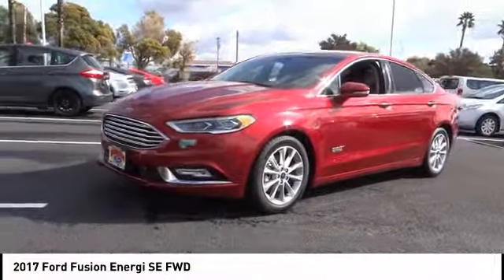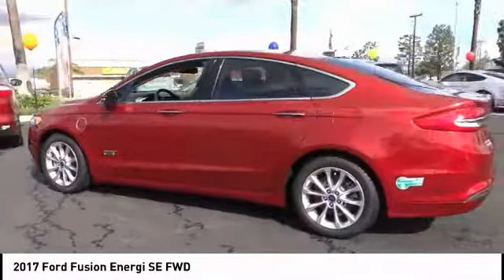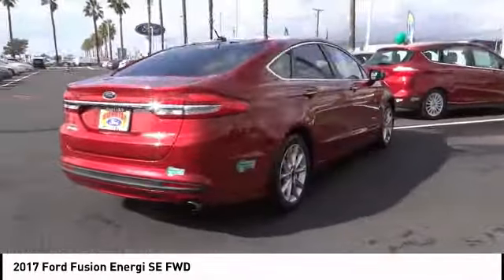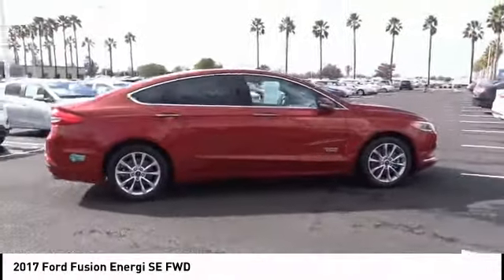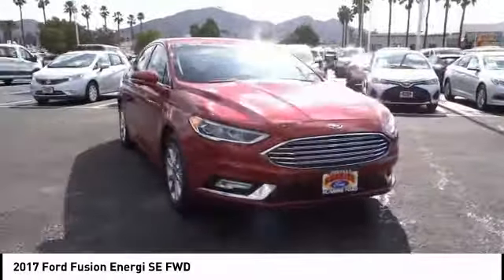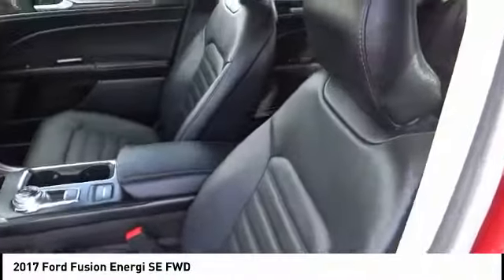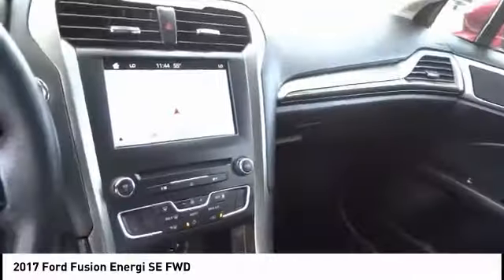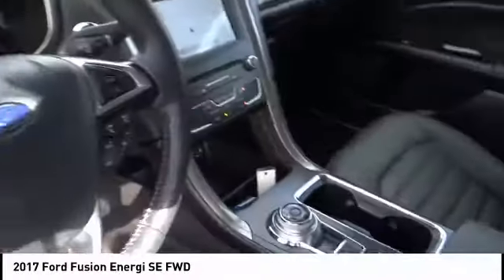2017 Ford Fusion Energi Fontana, Chino, Norco, Moreno Valley, San Bernardino, CA V53807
2017 Ford Fusion Energi SE FWD

16005 VALLEY BLVD.

SUNRISE FORD FONTANA: PROUDLY SERVING FONTANA, CHINO, NORCO, MORENO VALLEY, SAN BERNARDINO, AND SURROUNDING SOUTHERN CALIFORNIA LOCATIONS. THIS RUBY RED/BLACK 2017 Ford FUSION ENERGI IS EQUIPPED WITH A 2.0L iVCT Atkinson Cycle I-4 Hybrid, AUTOMATIC TRANSMISSION, AND RECEIVES AN ESTIMATED . FONTANA, CA 92335. FONTANA, CA  CHINO, CA  NORCO, CA  MORENO VALLEY, CA  SAN BERNARDINO, CA 2017 Ford FUSION ENERGI SE FWD Stock #: V53807 | VIN: 3FA6P0PUXHR207110 | 2017 Ford Fusion Energi SE FWD Sunrise Ford Fontana